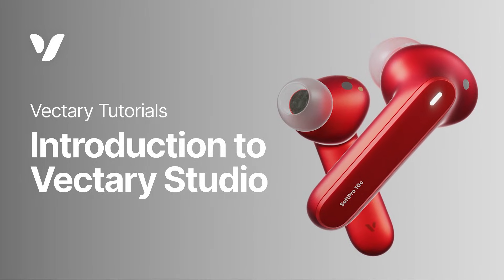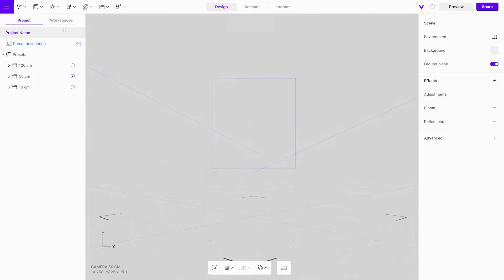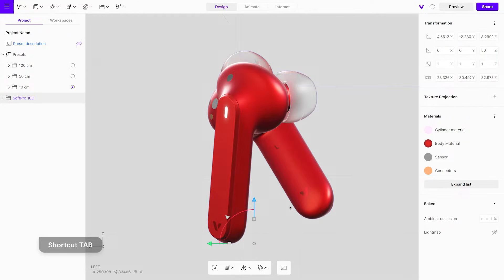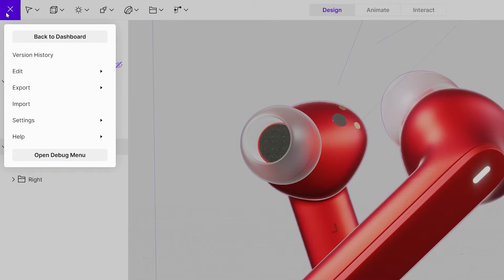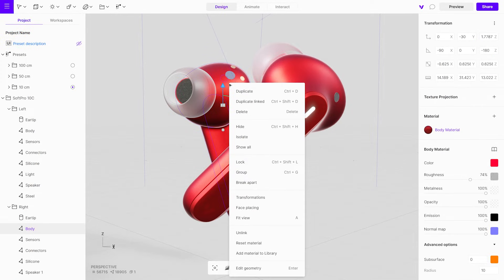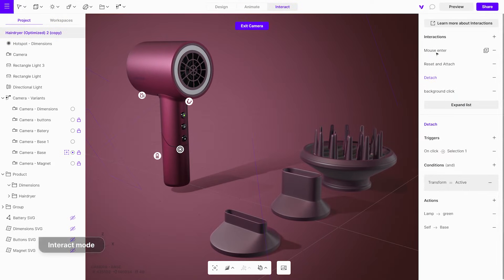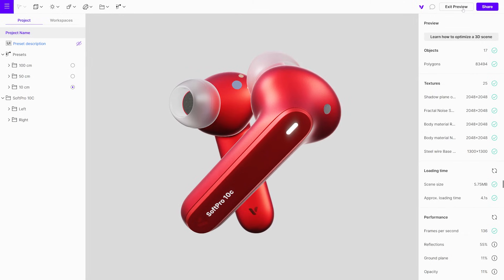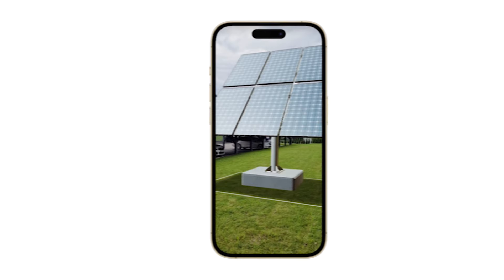Introduction to Vectary Studio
This introduction video is the ultimate place to learn the fundamentals of using Vectary 3D studio. You can see the possibilities of working with high real-time rendering quality platform that is not only accessible and intuitive, but also packs a ton of features for creating interactions, animations, Augmented Reality and so much more. At the end, you will also see how easy it is to share your designs in chat, email, or online using only a link.

Our YouTube channel has additional, detailed tutorials that you can follow and develop your skills.

You can also go to our documentation for in-depth explanations that will surely get you the answers you need.

After registering you can use this project as a template to start.

That is not all! If you are working in larger teams where collaboration and a centralized 3D hub is the solution you’re looking for, check out our Business page and learn more about tools and features that are available.

0:00 Getting started
0:15 Light presets
0:30 Import
0:40 Create from scratch
1:00 Library of pre-designed assets
1:10 Custom library
1:30 Scene orientation - Rotate, pan, zoom
2:00 Transform with gizmo - Move, rotate, scale
2:20 Pivot point
2:30 Saving the project
2:35 Undo
2:44 Version history
3:00 Edit mesh geometry
3:10 Environment settings
3:30 Material settings
3:42 Custom material library
4:01 Decals - wrapping 2D graphics
4:30 Animate mode
4:41 Interact mode
4:57 Floating UI - create 3D configurators
5:27 Preview mode
5:35 Optimization
6:00 Sharing link or embedding to productivity tools and web builders
6:30 Augmented Reality
6:45 Additional learning sources